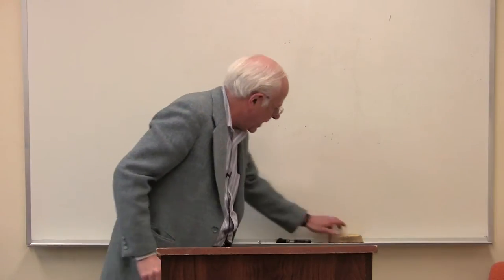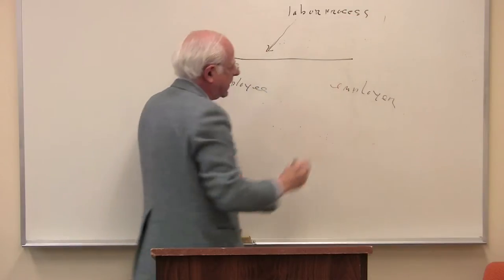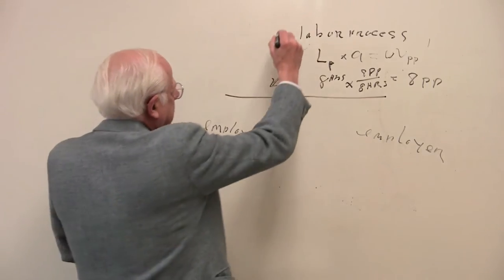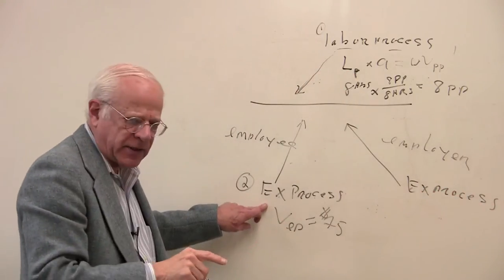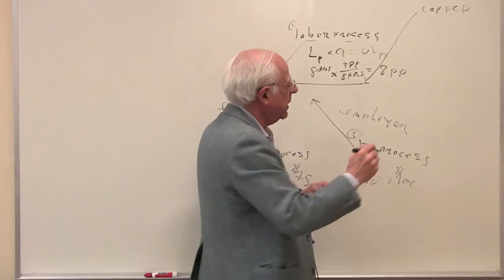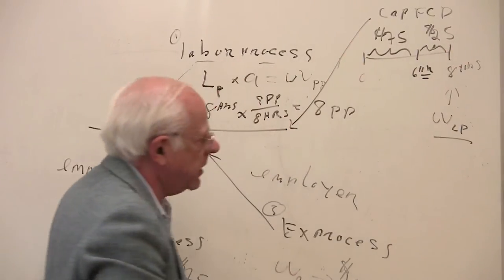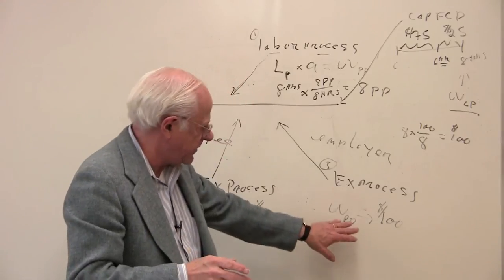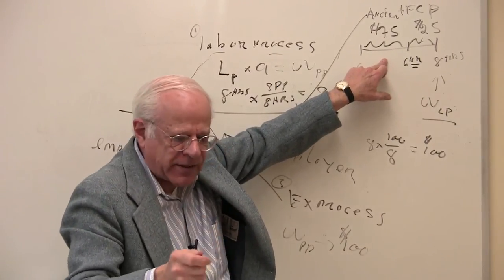Econ 305, Lecture 12, Part II